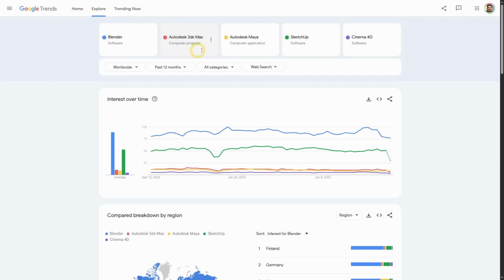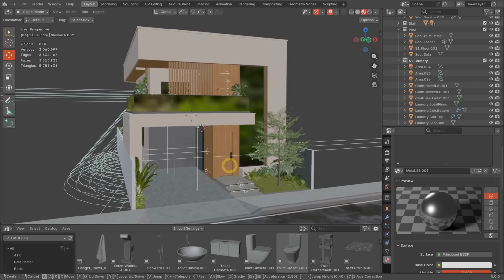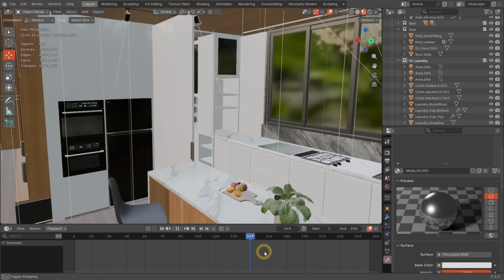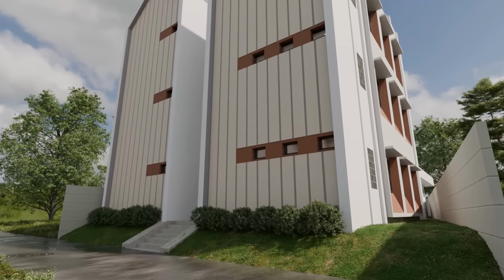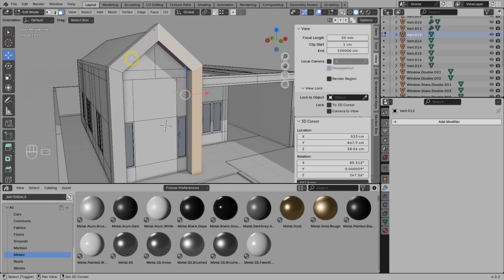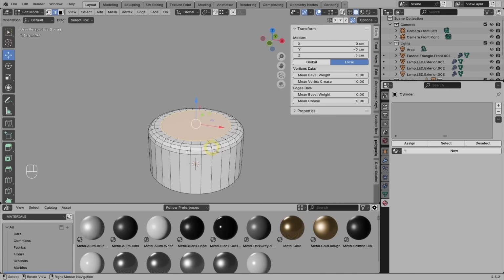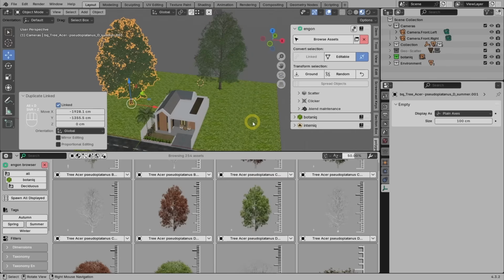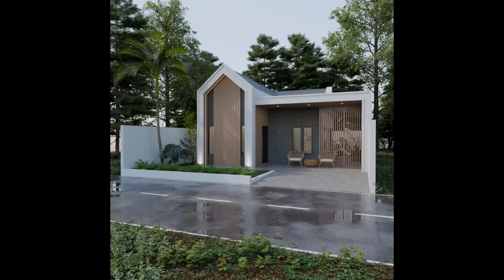Blender for Architecture: Design a Complete House in 3D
Blender is currently the most popular and widely used 3D software. However, few people know that Blender is also fully capable of doing architectural design and visualization. I know this for a fact because I have been using Blender for almost a decade to tackle all kinds of architecture and interior design projects with great success. After years of perfecting the workflow, in this course, I want to share with you how I handle architectural projects using Blender.